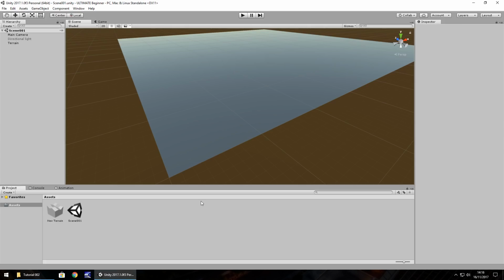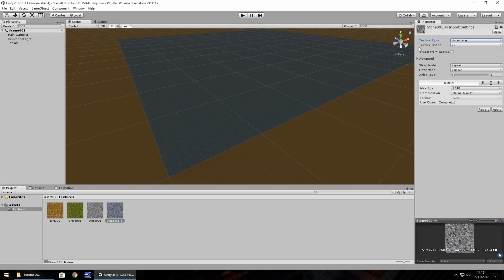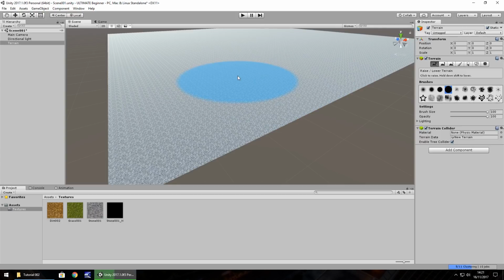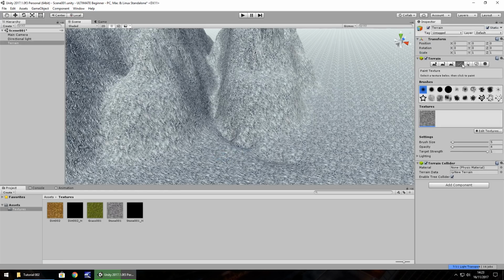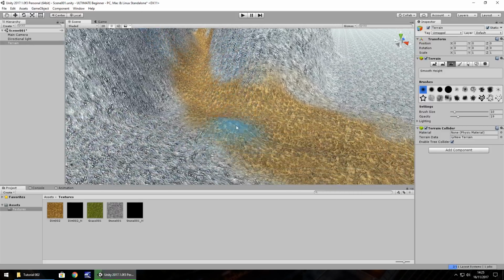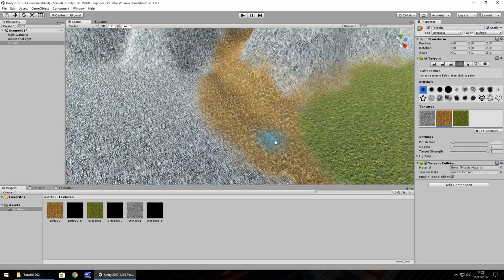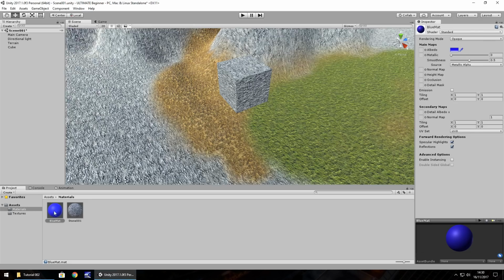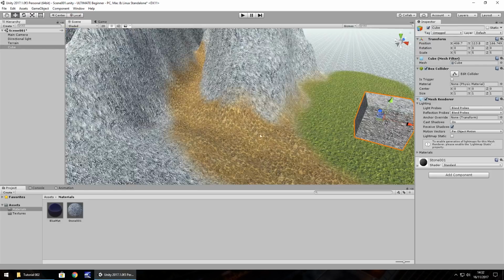HOW TO MAKE A GAME FOR FREE #002 - TEXTURES | MATERIALS - UNITY TUTORIAL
JIMMYVEGAS In this unity tutorial we explore the Terrain object, we work with importing textures and we also deal with Materials.

SPECIAL THANKS TO OUR LATEST PATRONS TONY, ANTON ANDERSSON, ALEX SERGEEV & DANTHONY HILL @
Who Is Jimmy Vegas?